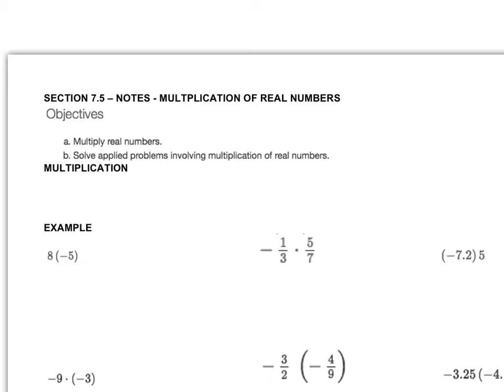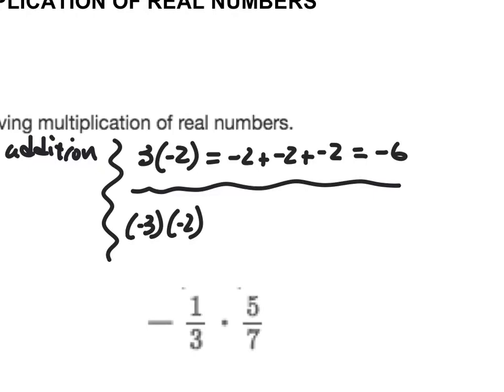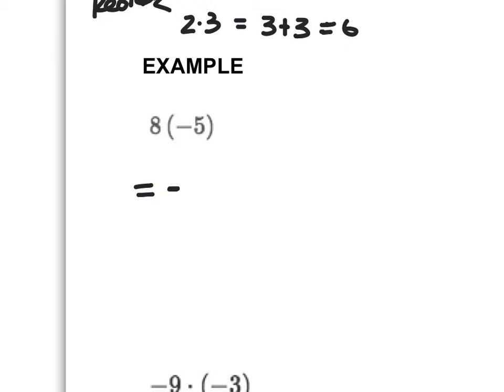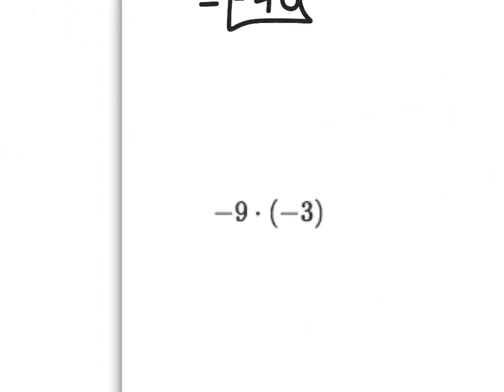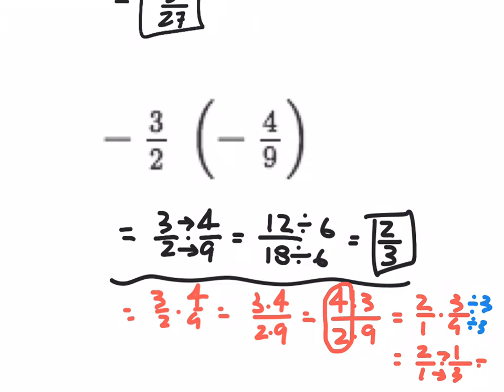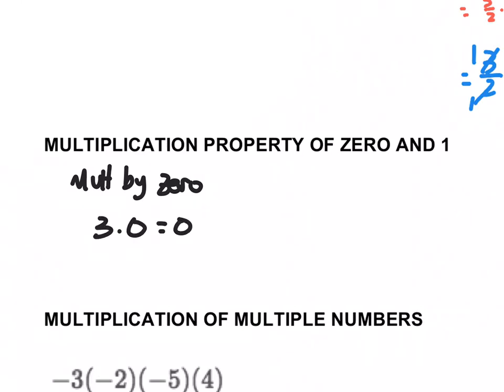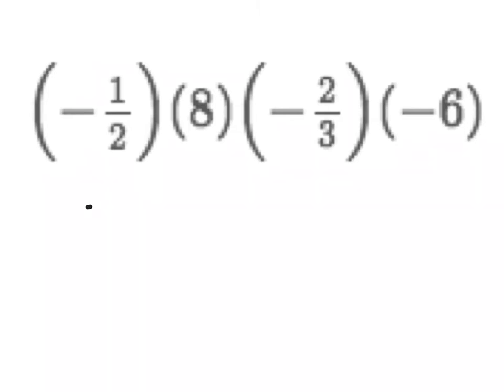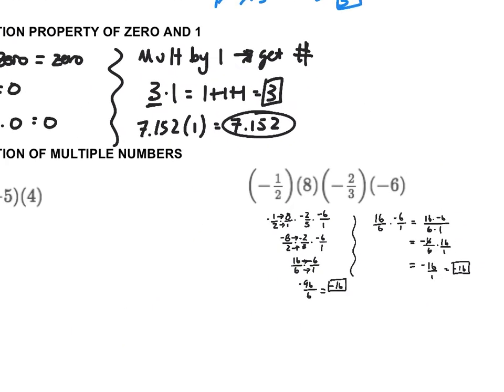CMC - MATH 050 - SECTION 7.5 - NOTES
This is a video for Section 7.5 which is about Multiplying Real Numbers.